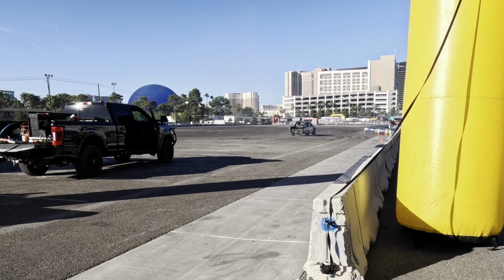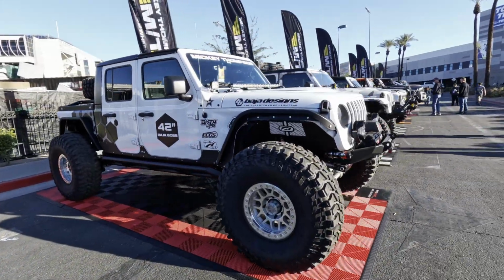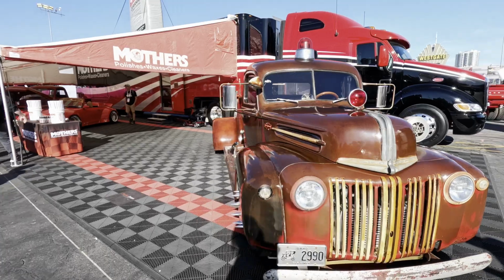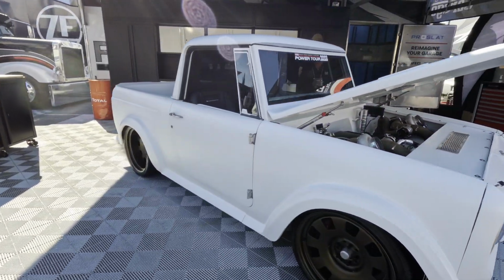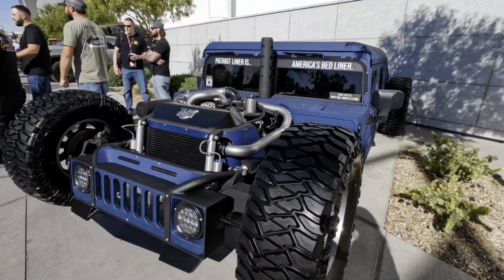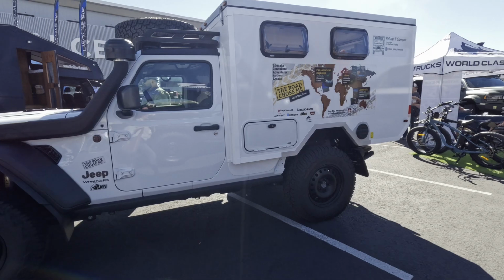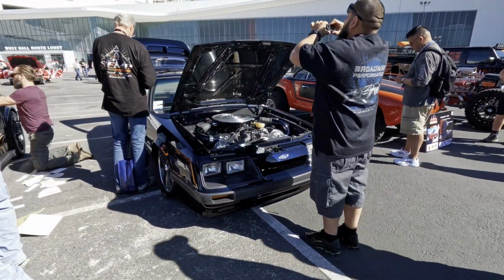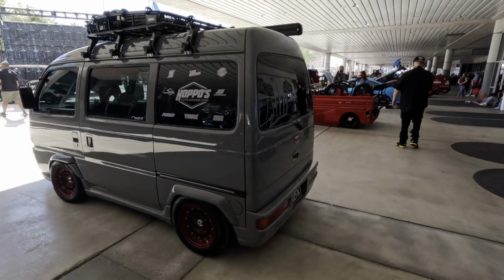Day 3- The SEMA Show 2023- The Craziest Hoonigans & more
Here is a brief overview of our trip to The SEMA Show- Day 3. We spent the day outside checking out the rides.